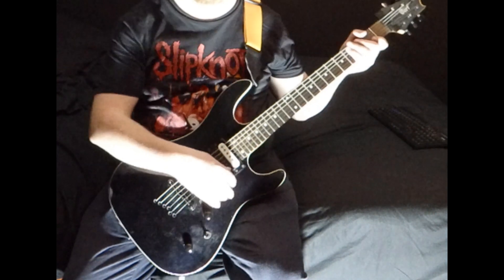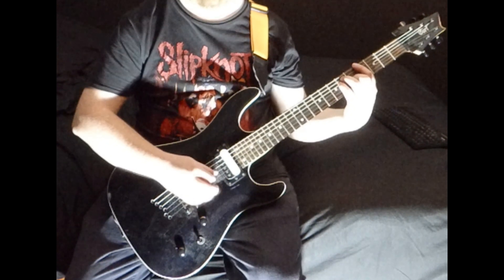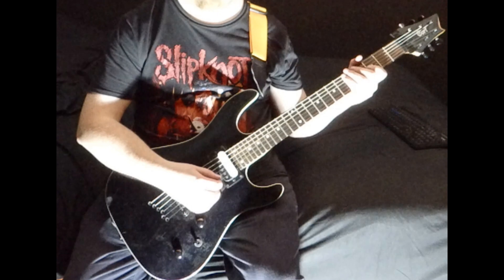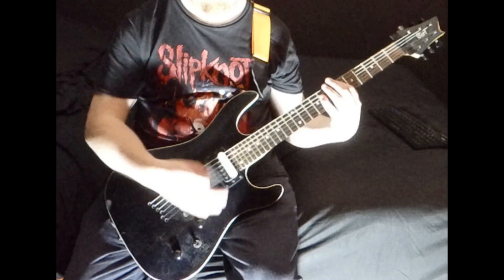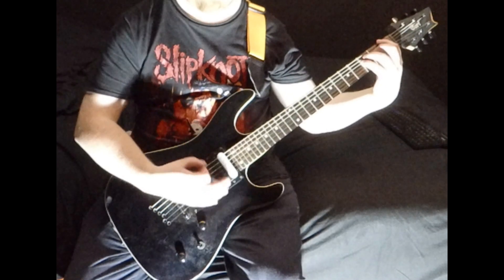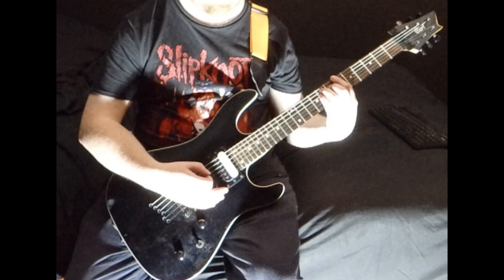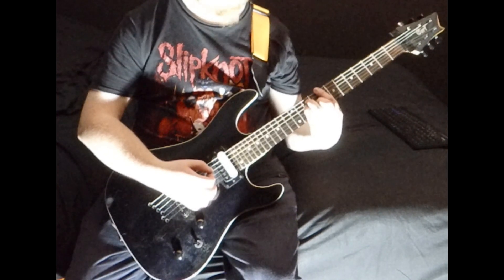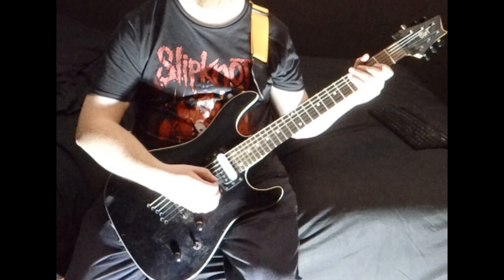Three Minute Tips Ep71 - Linkin Park - New Divide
Episode 71: Linkin Park - New Divide
New episodes of Three Minute Tips are uploaded everyday at 6pm
Time zone in Ireland (IST)